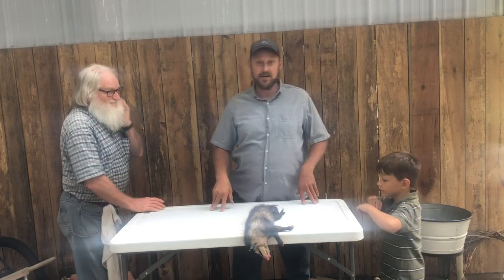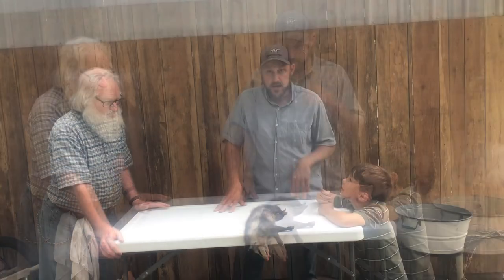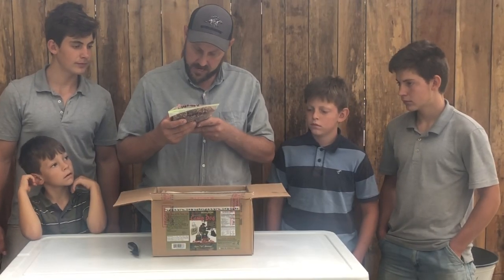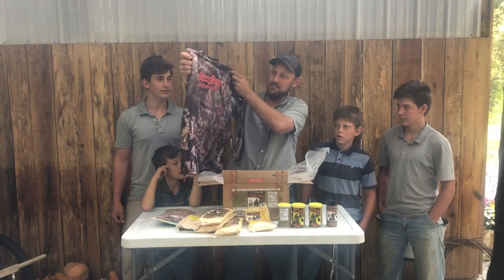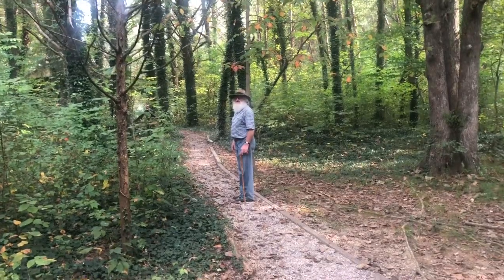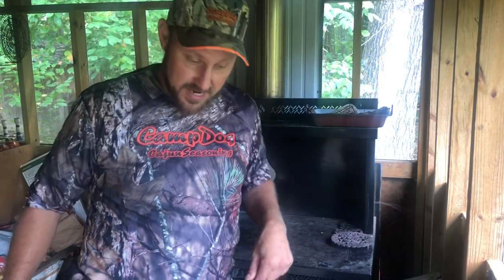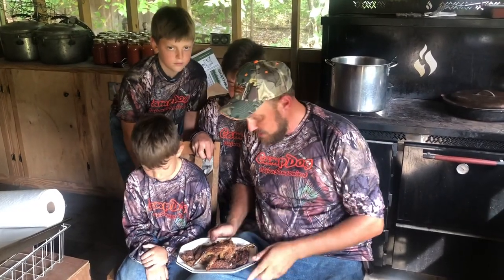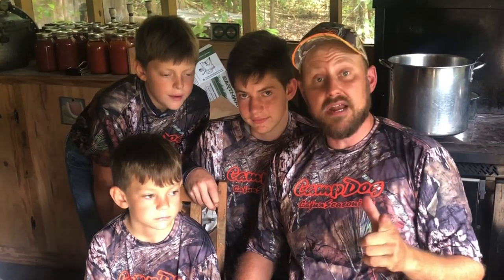Cajun fried possum!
Possums have been eaten for years……. Also much maligned as table fare. So let’s do it!

Here’s the Weston hand cranked meat tenderizer!

Here’s the Schrade Old Timer Long finger skinning knife!